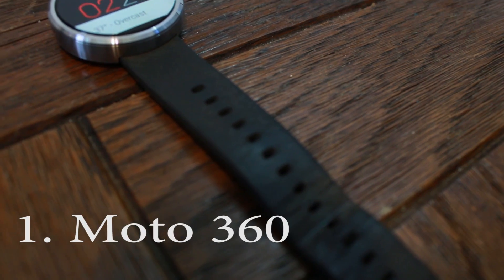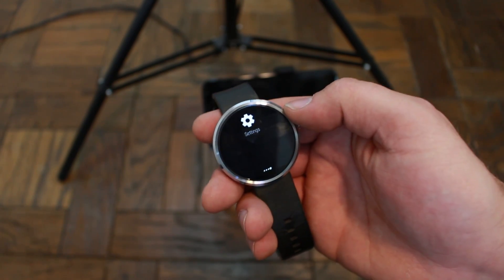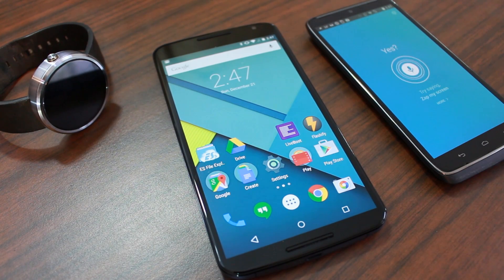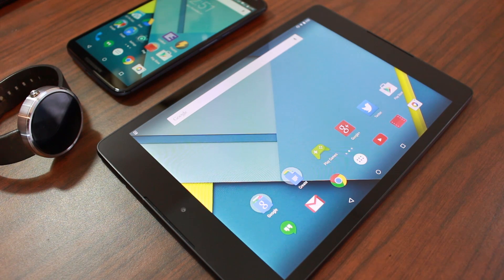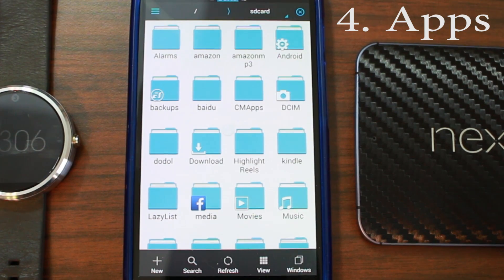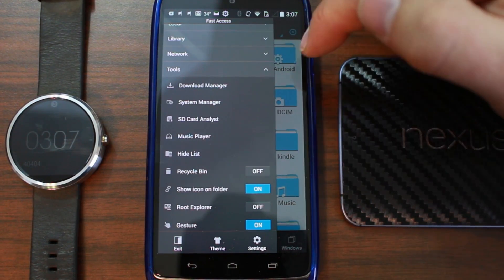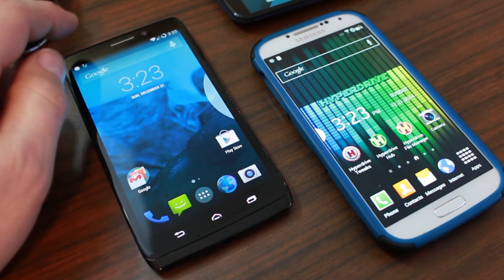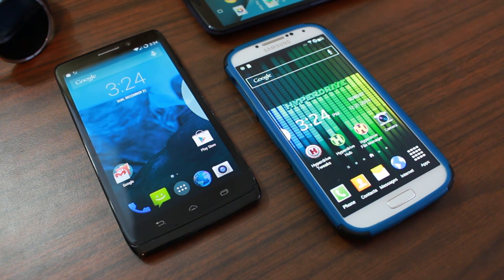Top 5 Favorite Android Tech and stuff of 2014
My Top 5 Favorite Android Tech and stuff of 2014. Click show more to see all the links to this awesome android stuff

5 Things you need to know before rooting or hacking your android device